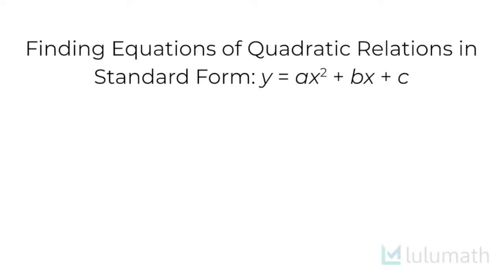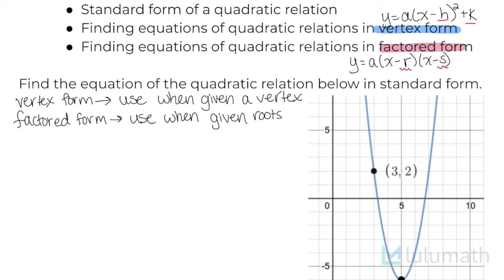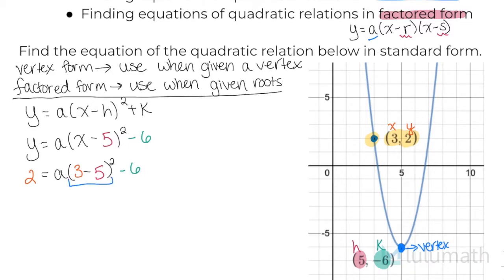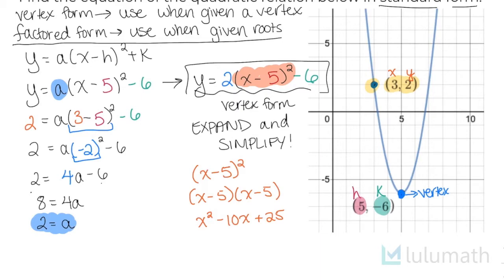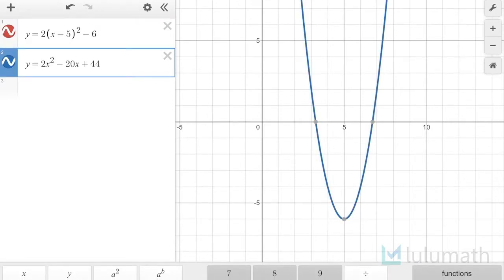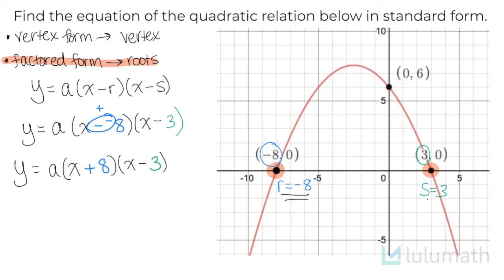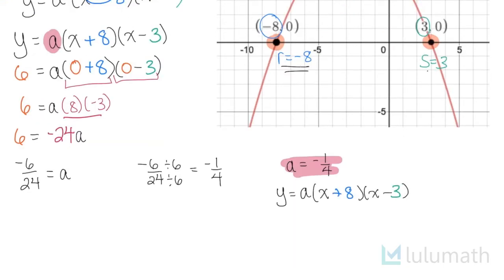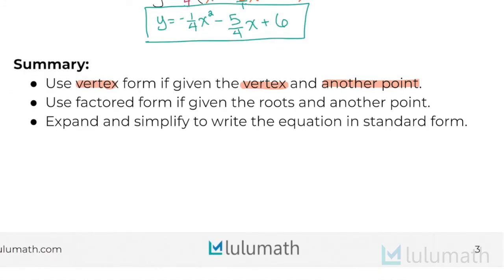How to Find Quadratic Equation in Standard Form | Lulumath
How to find the standard form equation of a quadratic function. Examples to switch from vertex & factored form to standard form.

0:00 Introduction and Background Knowledge
1:08 Example #1
1:25 When do I use vertex form and when do I use factored form?
2:05 Example #1 - Using vertex form to solve for "a"
3:37 Example #1 - Going from vertex form to standard form
6:11 Example #2 - Using factored form to solve for "a"
9:12 Example #2 - Going from factored form to standard form
10:22 Summary

We can find the equation of a quadratic function in vertex form or factored form using the key features of the graph. It is not as simple for standard form.